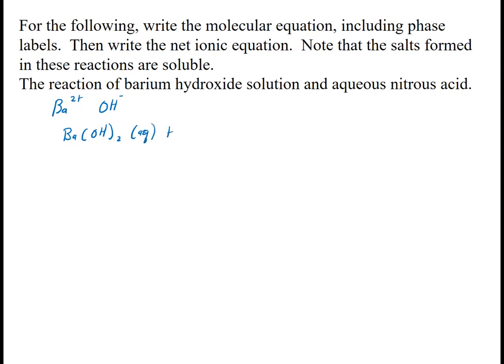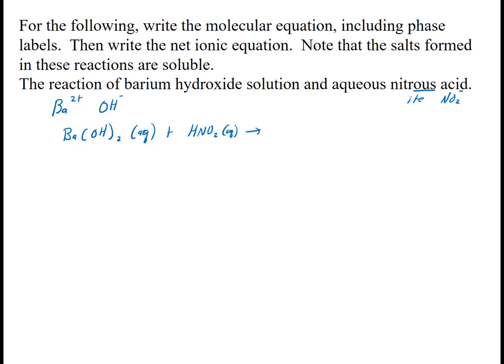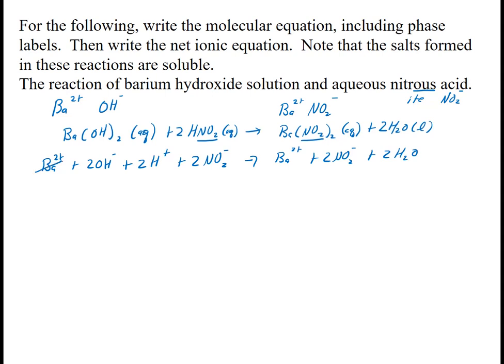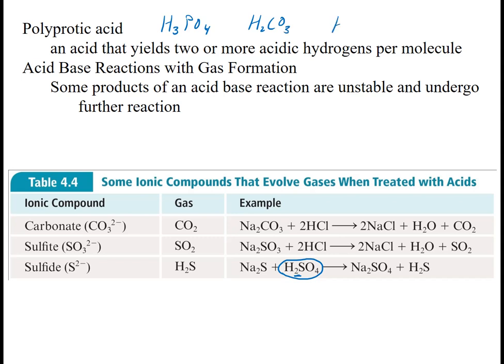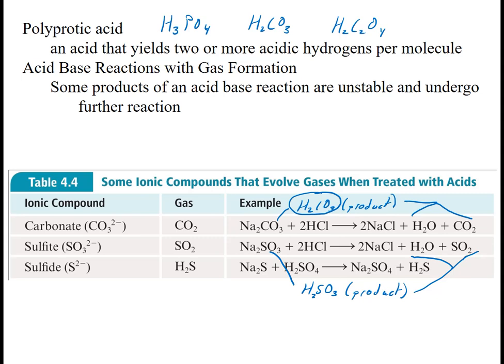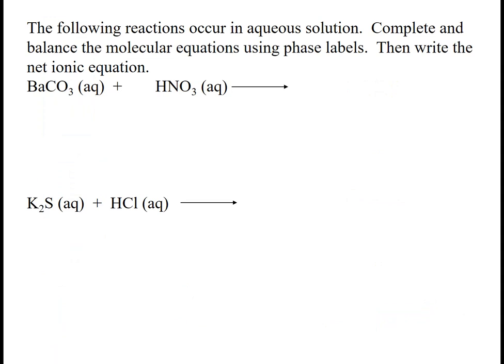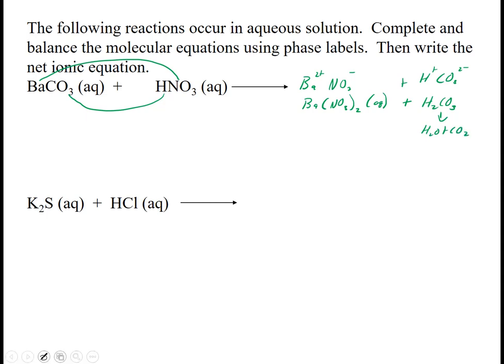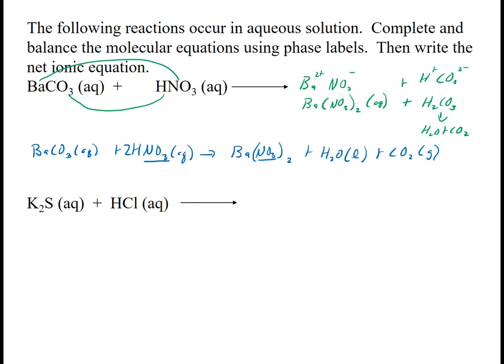4 4 Acid Base Reactions Part 3